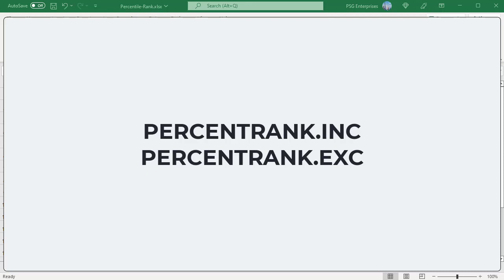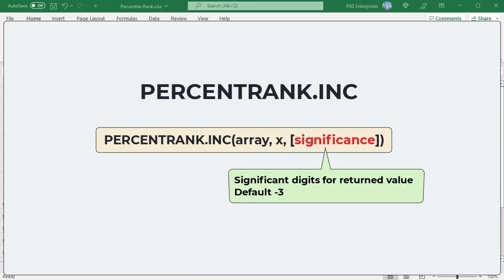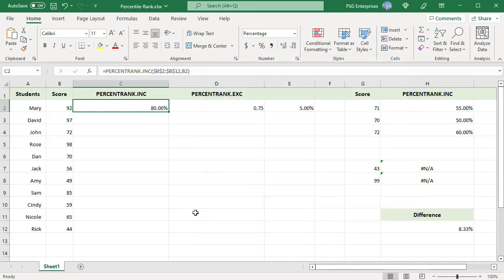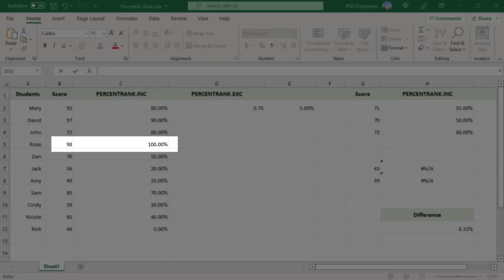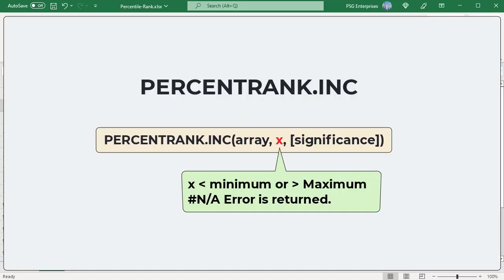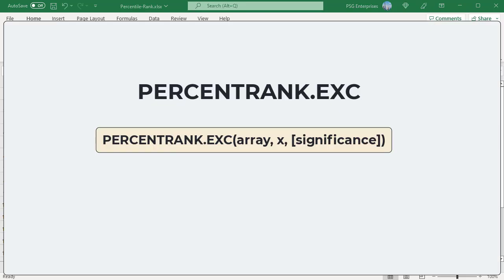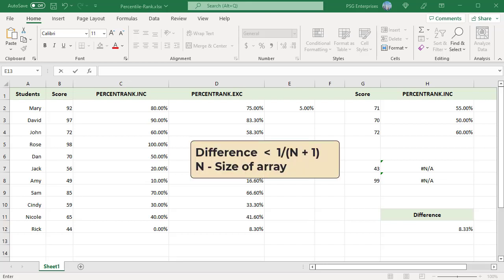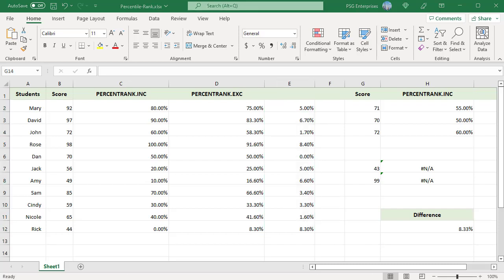How to Calculate Percentile Rank in Excel - Office 365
The Excel PERCENTRANK.INC and PERCENTRANK.EXC functions returns the relative rank of a value in a data set as a percentage representing the number of values less than or equal to the value. You can use PERCENTRANK.INC function to find the percentage rank inclusive of the first and last values in the array. You can use the PERCENTRANK.EXC function to determine the percentage rank exclusive of the first and last values in the array.